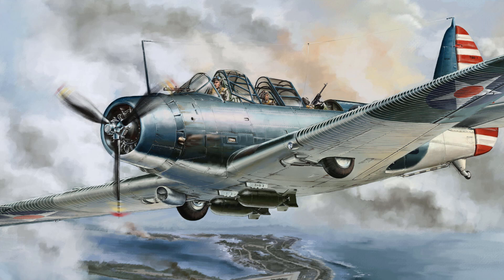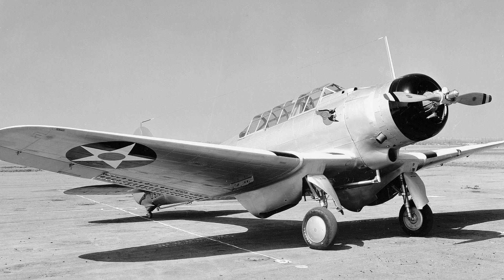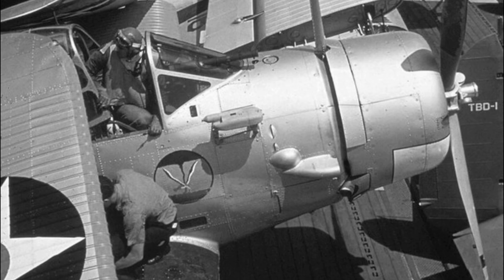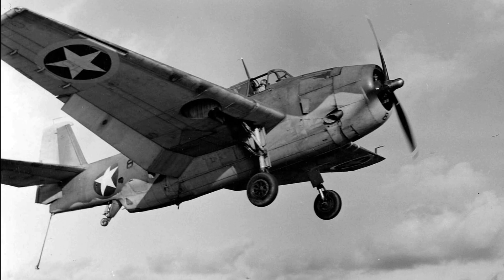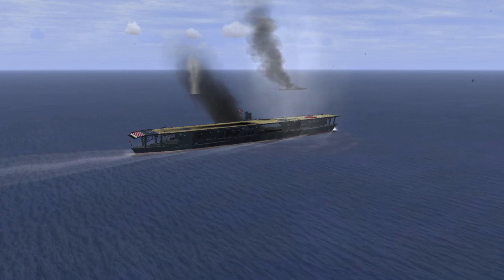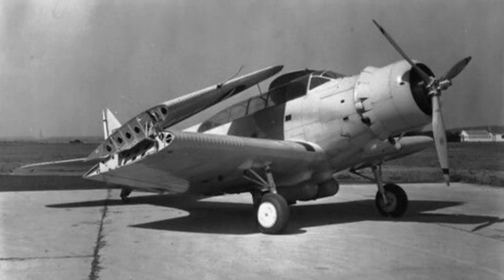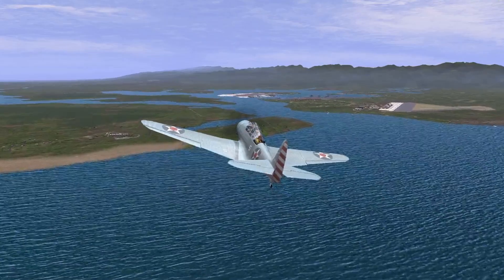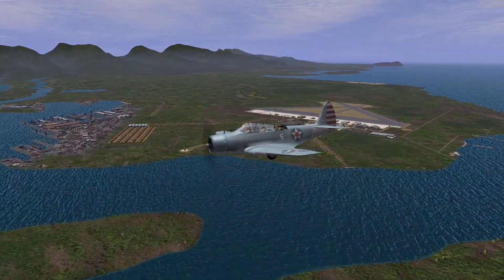5 Minute Guides to Aircraft: Douglas TBD-1 Devastator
The new 5 minute guide to the Douglas TBD-1 Devastator!

For those more curious about the Mk13 (also known as the Mk14) Torpedo by Drachinifel go here!